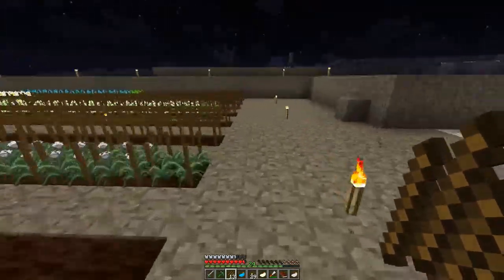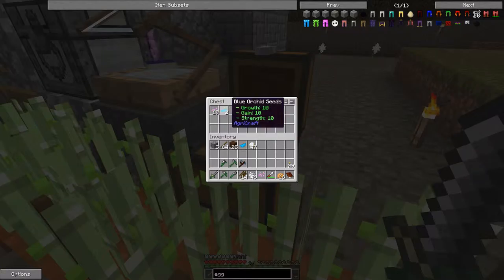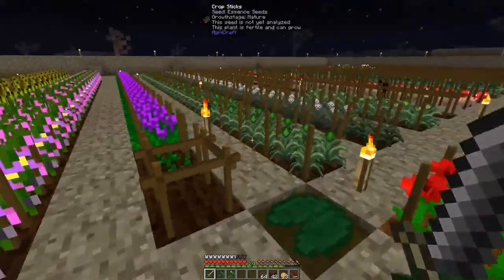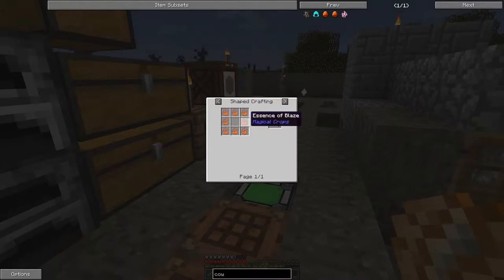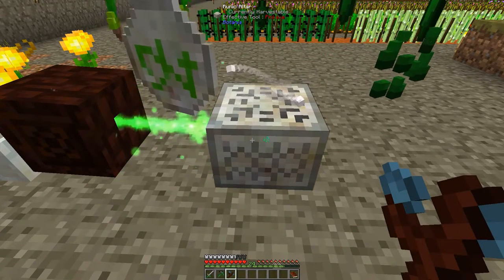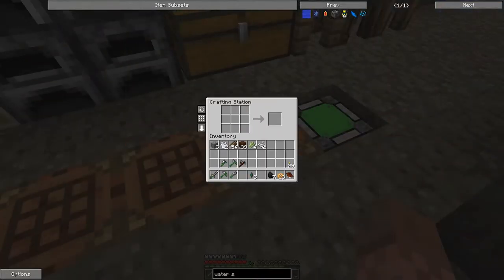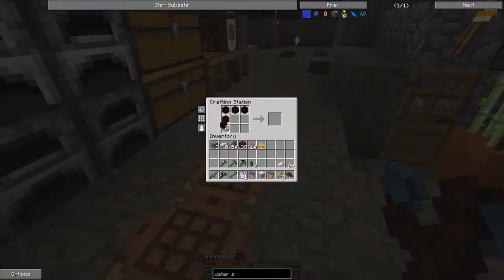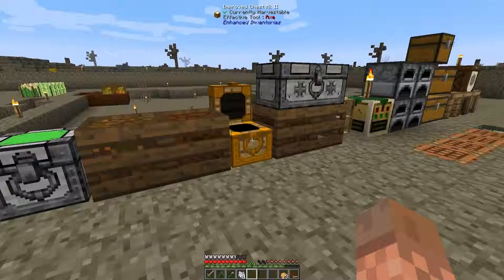Let's Play Regrowth Episode 12 - Smells like automation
In Regrowth Episode 12, I finally start with automation, but on a very small scale.
A lot of preparation for the upcoming episodes, new flowers from boania and magical crops like earth seeds and tulips.
I also went on with the 10-10-10 seeds area which is filling up slowly.

Don't forget: if you like this video, please "Favorite", "Like" and "Share" it with your friends to show your support - it really helps me out.